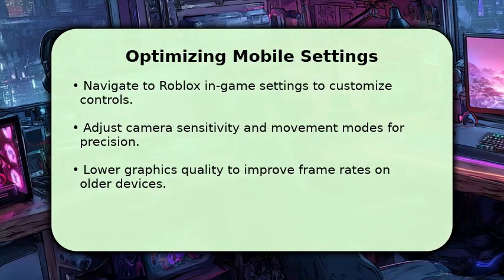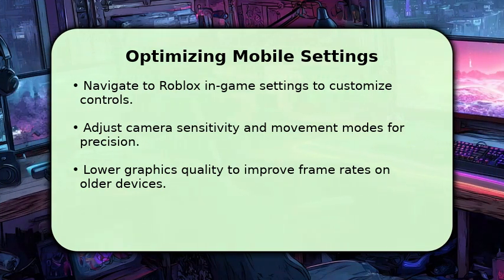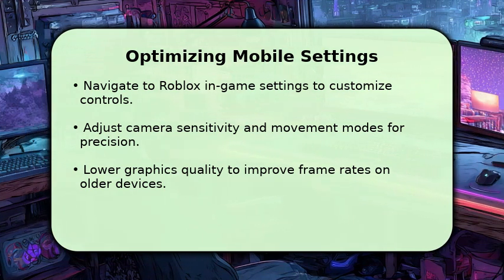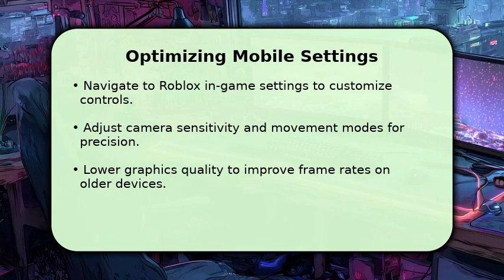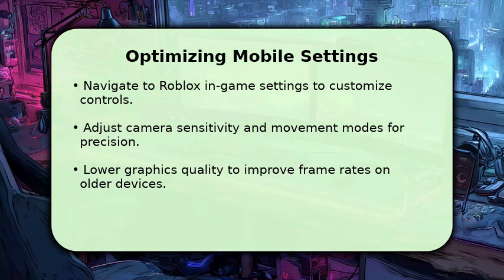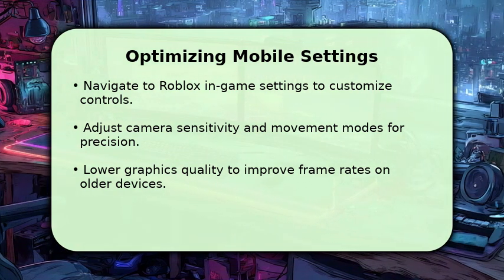How to Play Roblox in Mobile Like PC (NEW 2025)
▸ :^) Unlock the full potential of your Roblox mobile gameplay and transform your experience to feel just like playing on a PC! This comprehensive guide will show you exactly how to optimize your Roblox settings on any mobile device to achieve a more immersive and efficient gaming session. Learn essential tips and tricks for adjusting controls, graphics, and performance settings to enhance your gameplay, whether you're building, exploring, or battling. We'll cover everything from maximizing visual fidelity to ensuring smooth, responsive controls, making your mobile Roblox experience truly comparable to a desktop setup. Discover how to get the best performance and enjoy all your favorite Roblox games with PC-level comfort and precision, making mobile gaming more enjoyable than ever before. Get ready to elevate your mobile Roblox adventure!